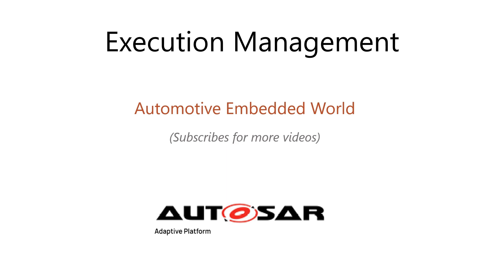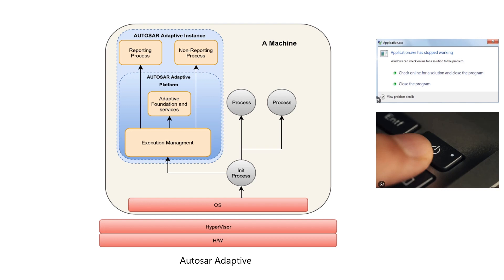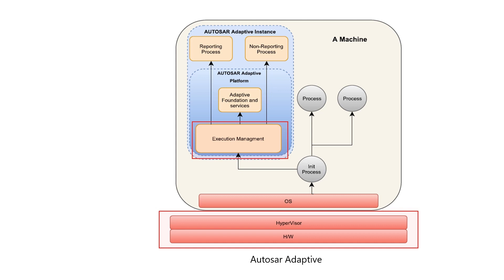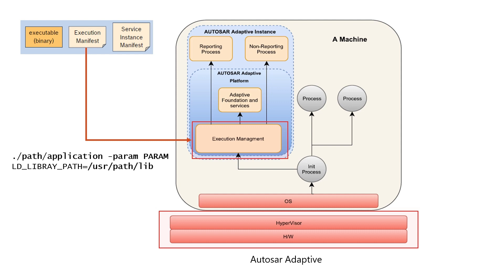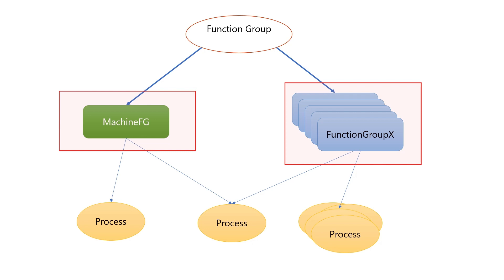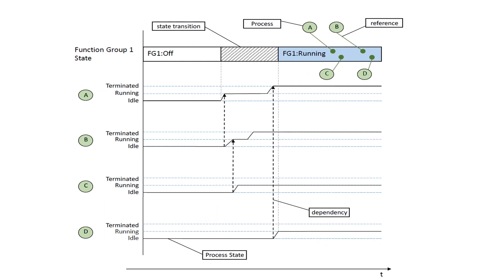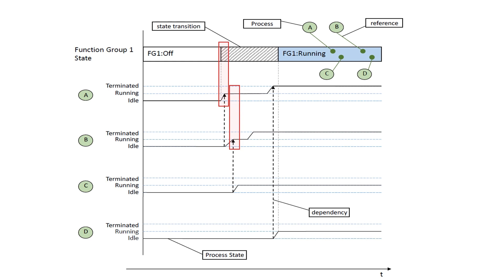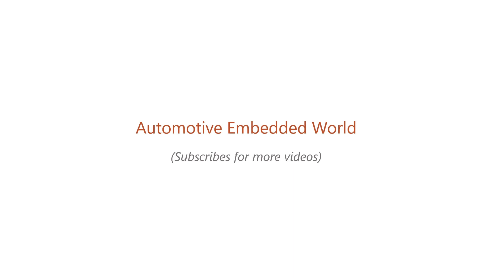Execution Manager in Adaptive Autosar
This is to explain very basic concept about ExecutionManager in AP.
I hope it is short but cover most important value of Execution Manager